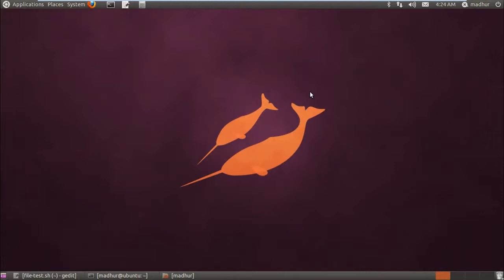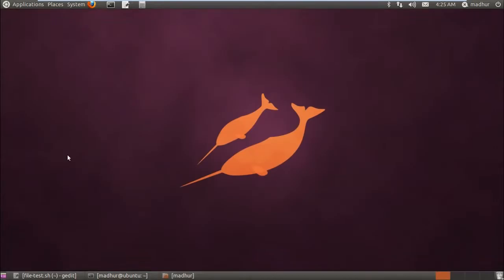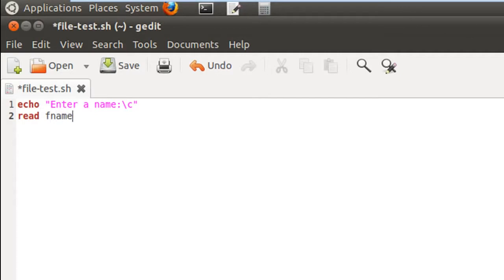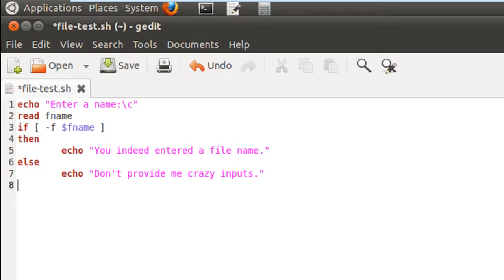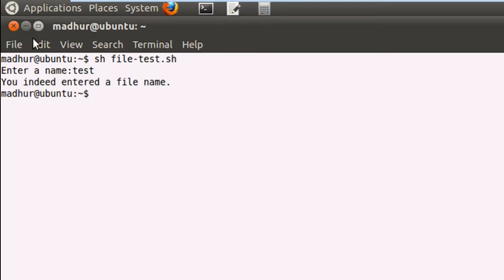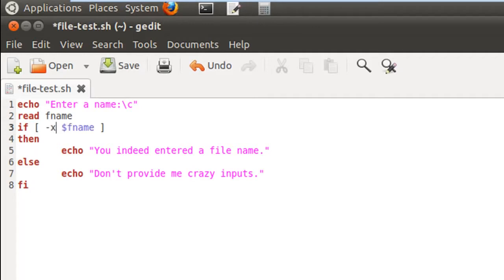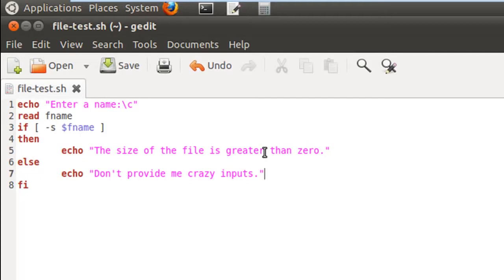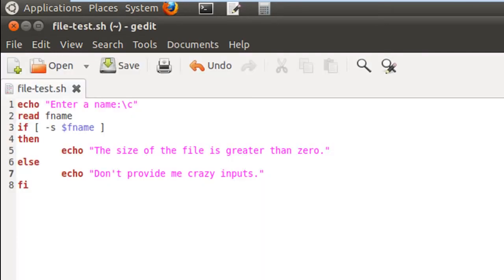31 Run Checks On Files